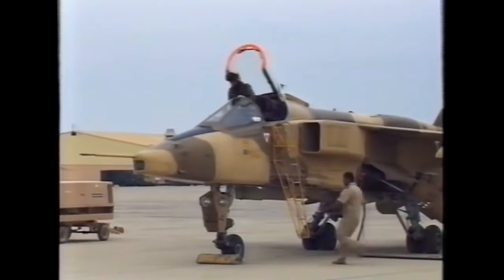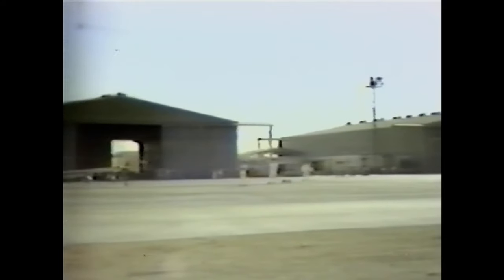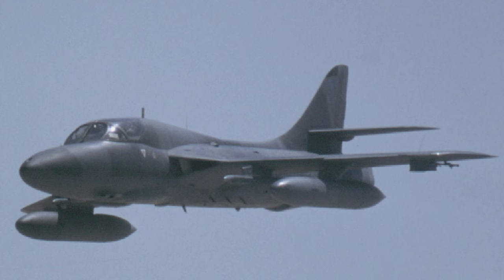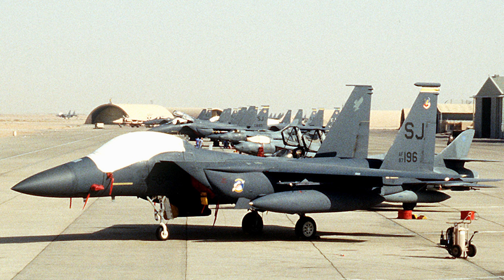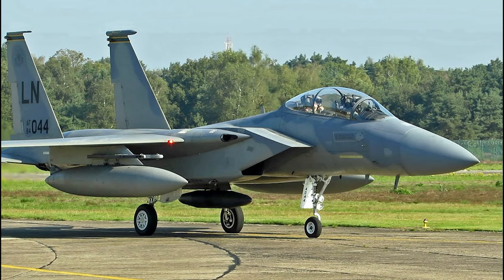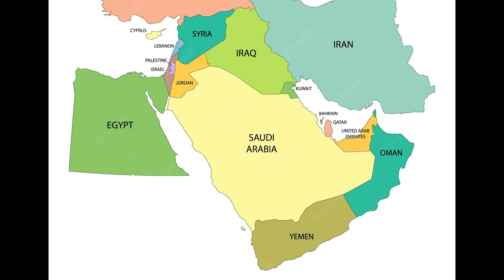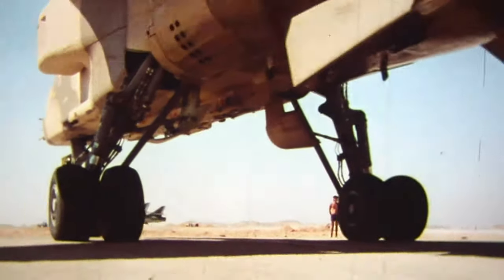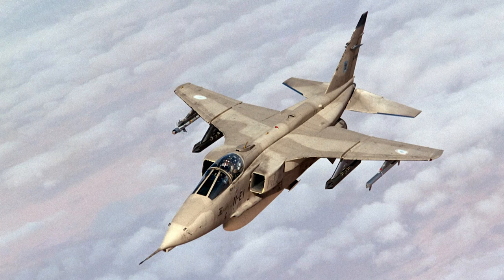HAWKER HUNTER in DESERT STORM?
Meteor - Lion and the Sun

Jarhead - Desert Storm